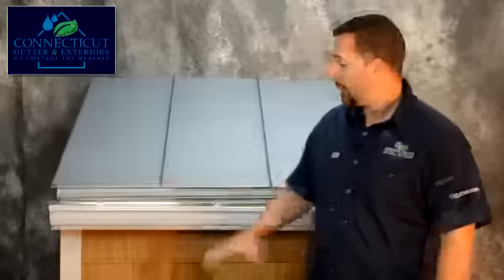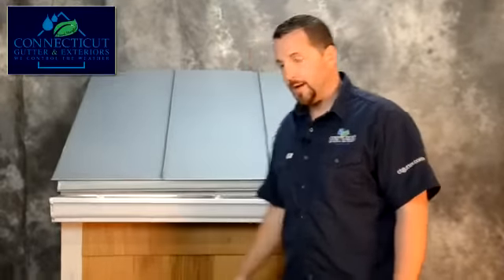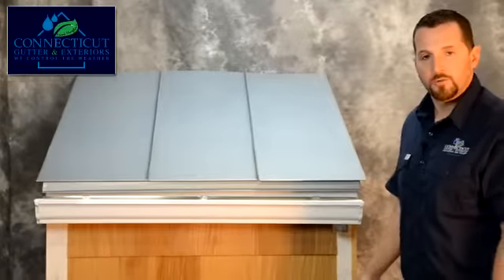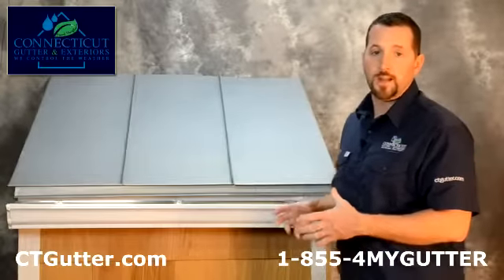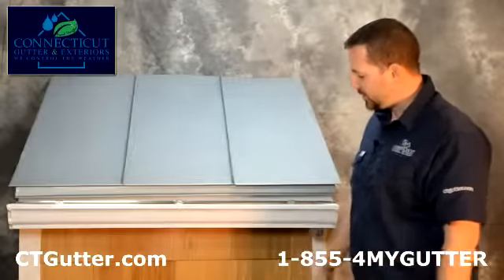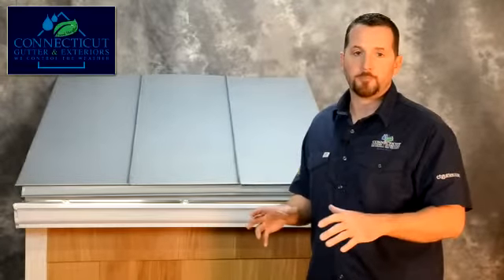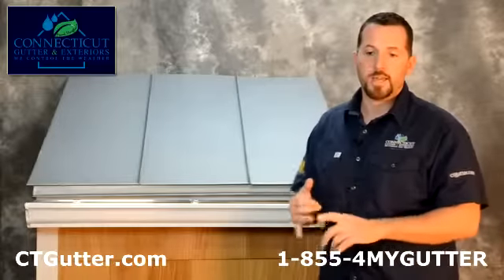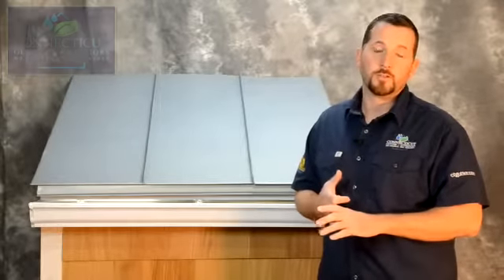Connecticut Gutter Cleaning & When to have your gutters cleaned? CT Gutter Explains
Gutter CT - When to have your gutters cleaned & what to look for / quick ways to inspect your gutter system. Call 1-855-4MYGUTTER - more at CTGutter dot com